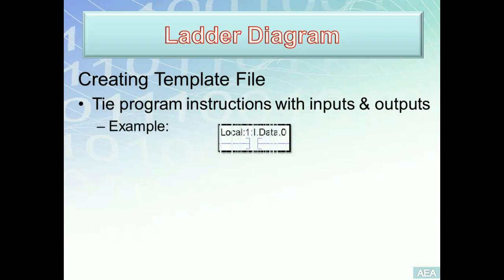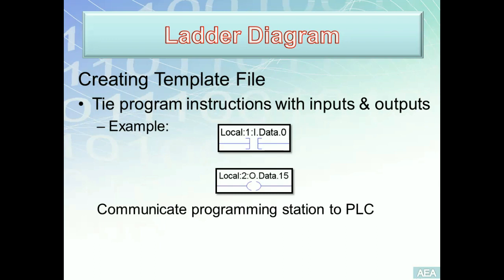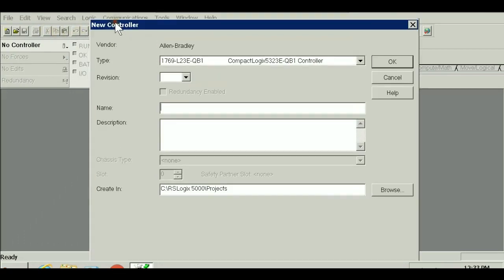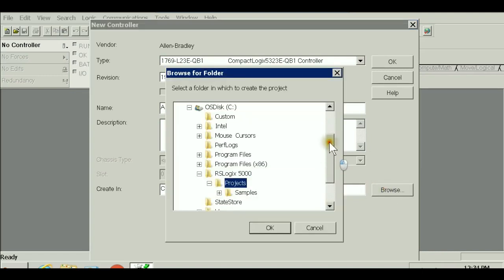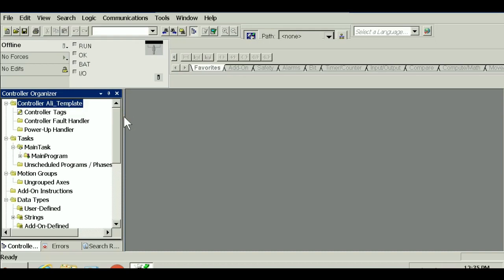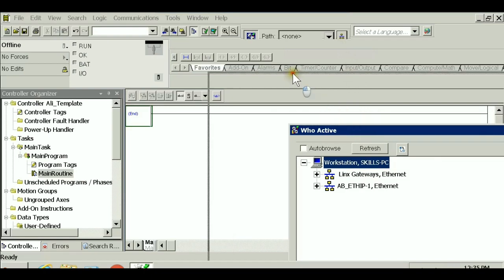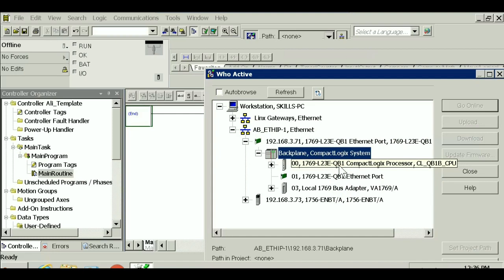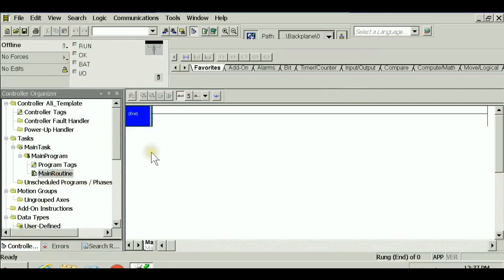How to Create Template File - RS Logix 5000 - Easy PLC Programming Tutorials for Beginners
Video Objective:

This tutorial explains need to create a template file and the 2 steps to be followed to create this file for an AB CompactLogix PLC using RS Logix 5000 software.